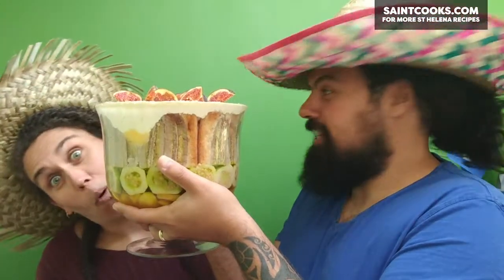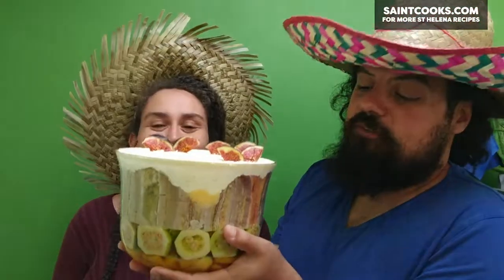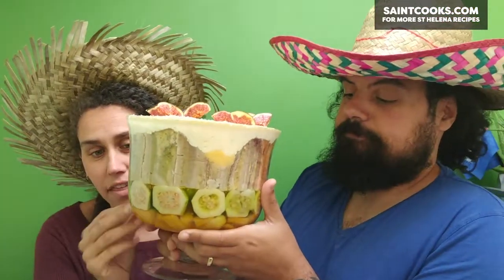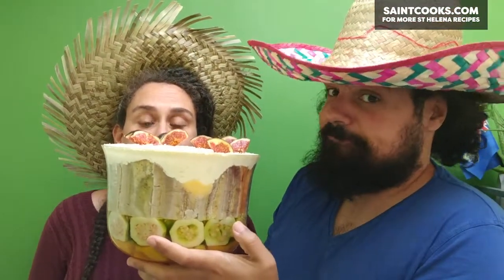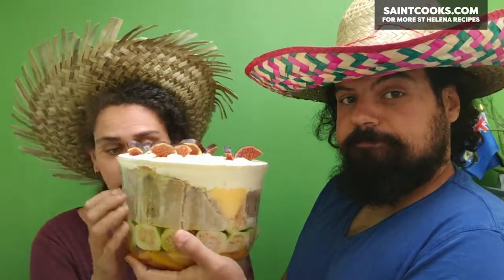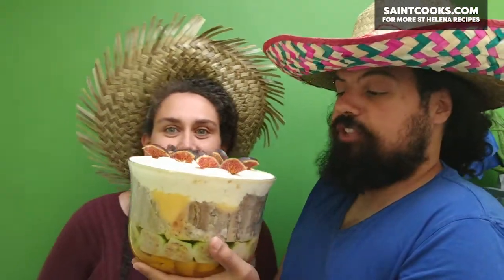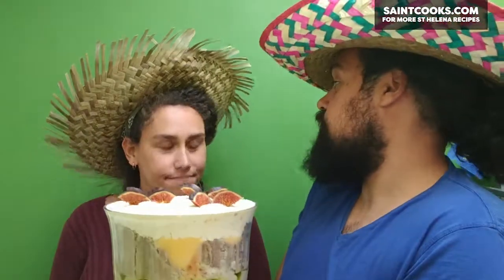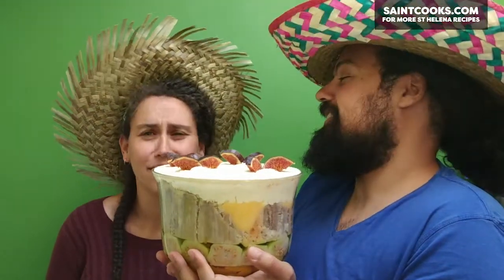Week 4 of Baking Along to GBBO with a Saint Twist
It's week 4 of our Bake Along with the Great British Bake Off. This week we've made an Emerald Isle Trifle for dessertweek In which each layer reflects St Helena using locally found fruit. 1st layer is Mango jelly, then another layer of jelly with Guava and Tungi fruit, then the custard layer set inside a banana cake wrap, topped with Coconut favoured cream and Figs.

Here is a video of how we did it. Let us know what you think.
Can read more about it at thesaintcooks.com